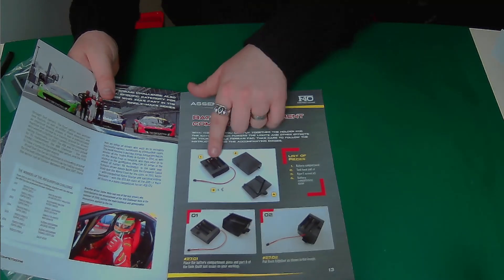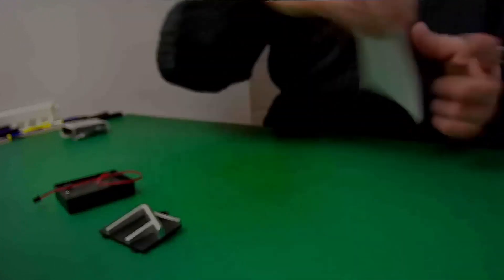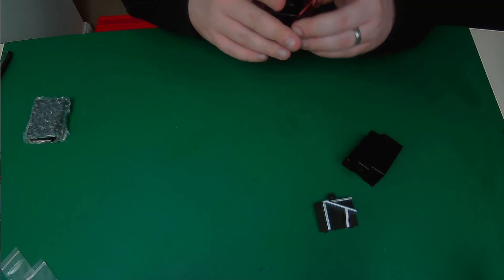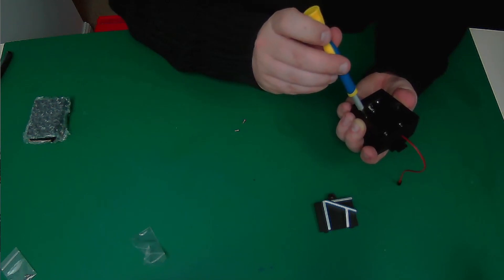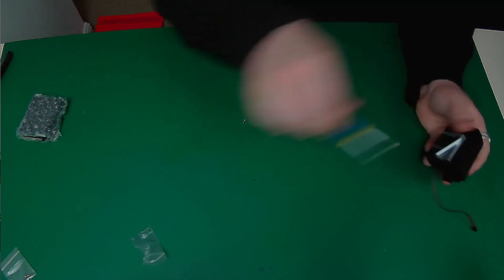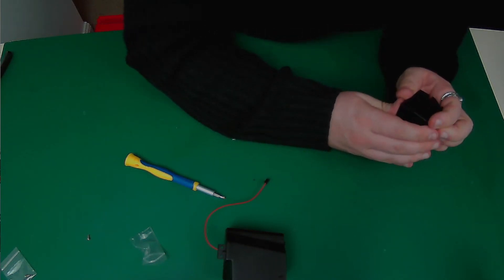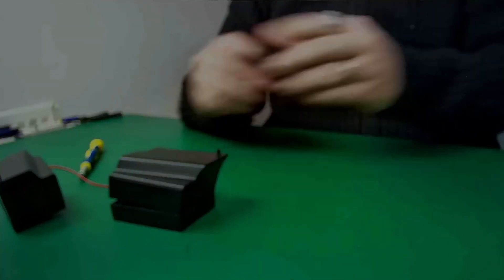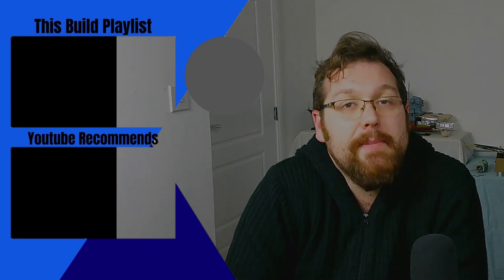Build the Ferrari F40 - The battery box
Hi guys and gals and welcome back to The Yorkshire Modeller. In this video we have Issue 27 of the Ferrari F40 build-up from Panini Collections and Centauria.

In this video we receive the battery box that will power the lights and effects for our model Ferrari F40. Much the same as Issue 26, we don't get a whole heap of parts with this one, so its some nice, quick modelling!

So until next time, remember

Happy Modelling and Stay Safe